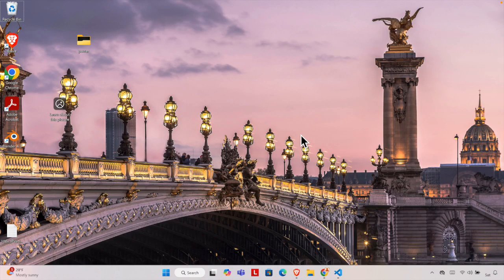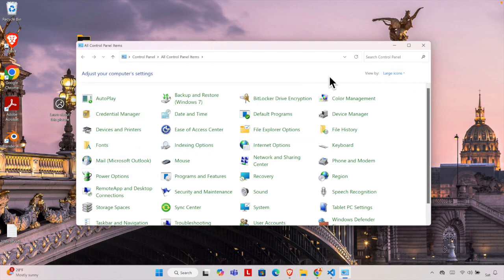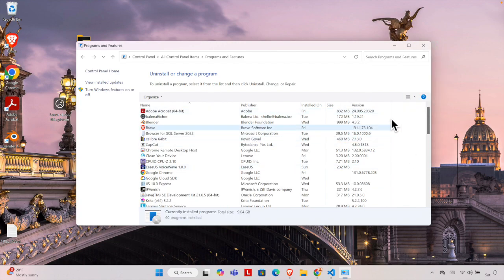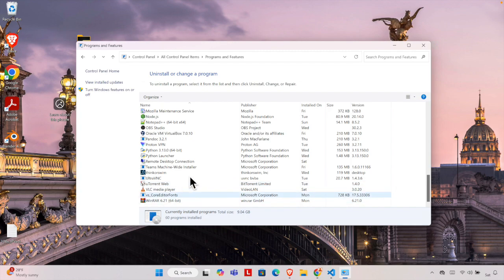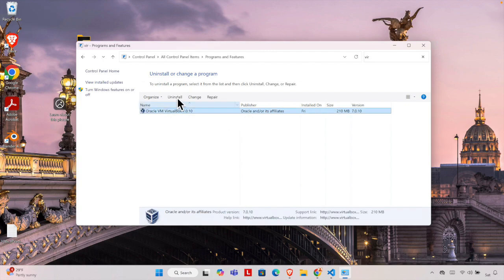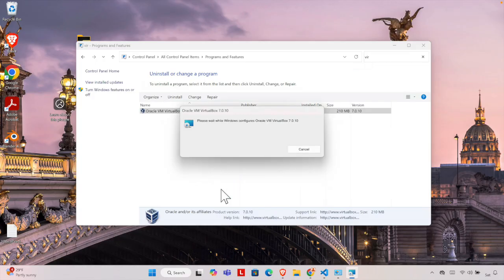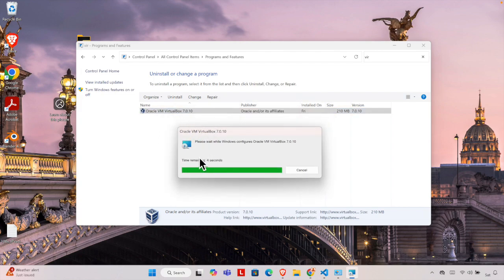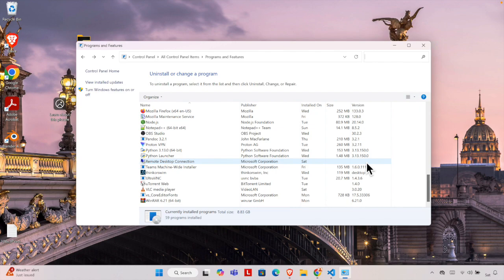How to Uninstall VirtualBox Completely from Your Computer - Full Guide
In this video you will learn, How to Uninstall VirtualBox Completely from Your Computer.